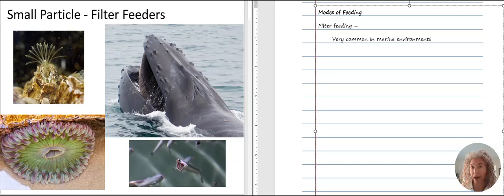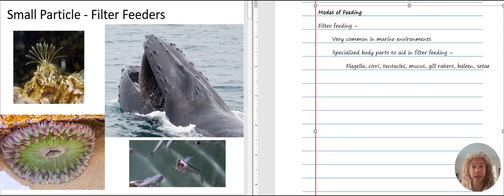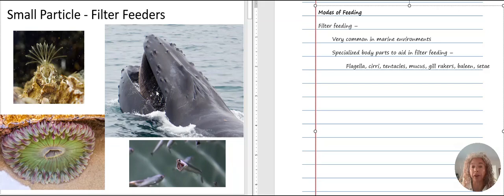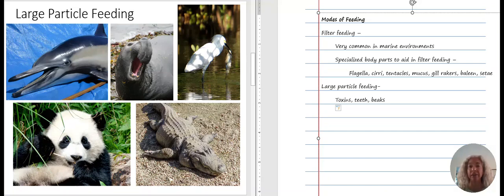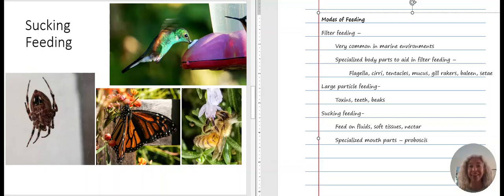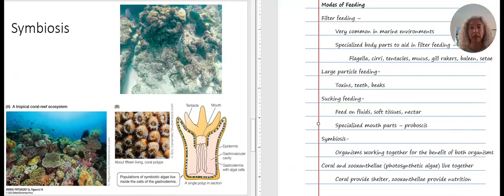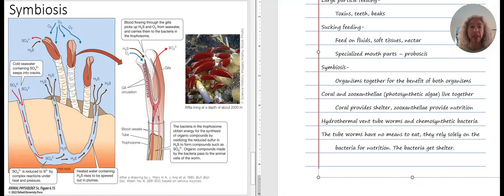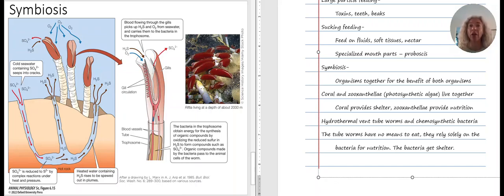Lecture 31 Feeding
How animals ingest nutrition